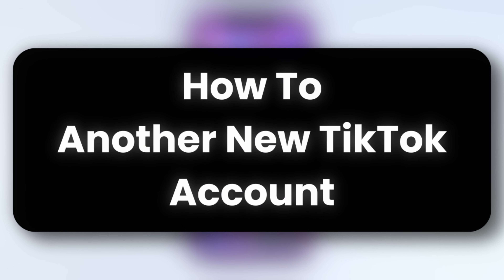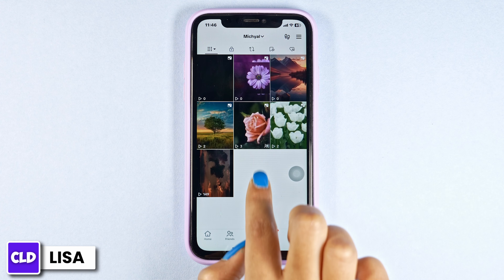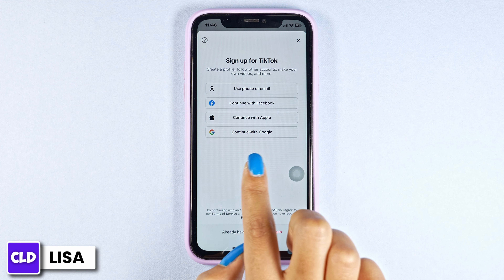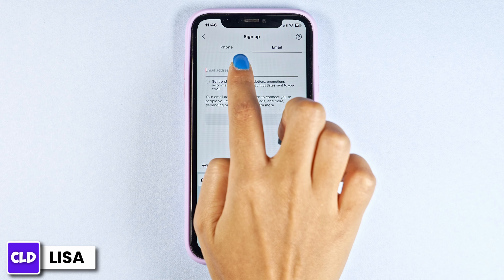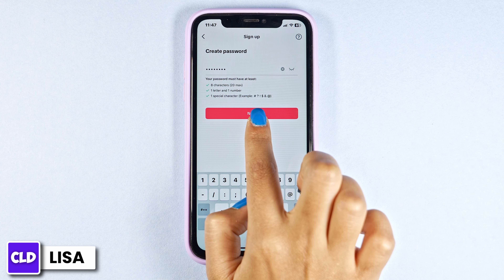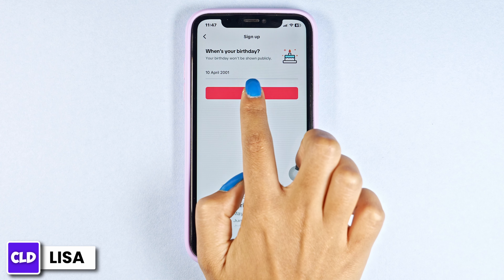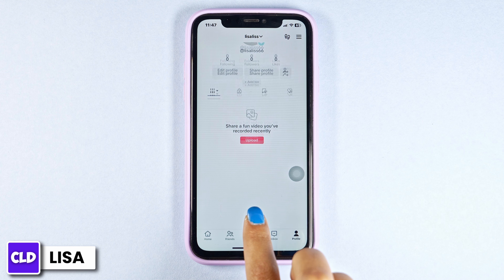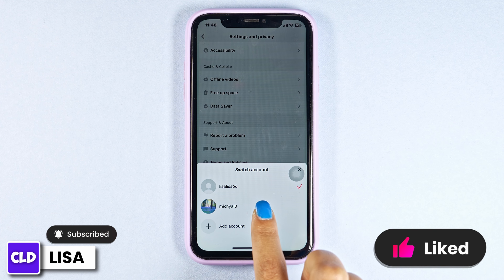How To Make Another Account on Tiktok 2024 (EASY)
Tutorial On How To Make Another Account on Tiktok on 2024.

Welcome to Create Login And Delete! In this video, we’ll guide you through the process of creating an additional TikTok account in 2024, making it easy to manage multiple profiles or start fresh with a new account.

🔑 **Topics Covered:**
1. **How To Make Another Account on Tiktok 2024**: Step-by-step instructions on how to create a new TikTok account.

2. **How do you create a second TikTok account?**: Learn how to seamlessly set up a second account without affecting your existing one.

3. **How do I add another user to TikTok?**: Tips for managing multiple users or switching between accounts on the same device.

0:00 - Introduction to Creating Multiple TikTok Accounts
0:05 - How To Create Second TikTok Account On TikTok App
0:15 - Steps To Make Another Account on Tiktok

💬 Have questions about creating or managing multiple TikTok accounts?